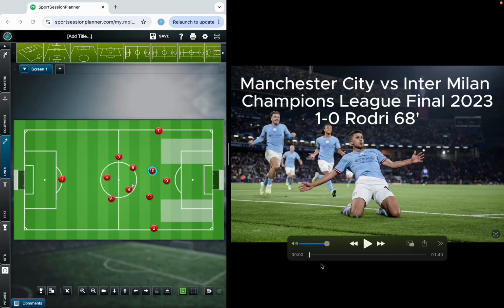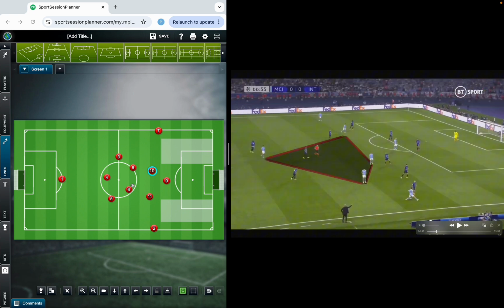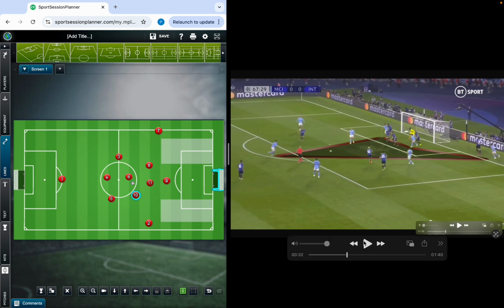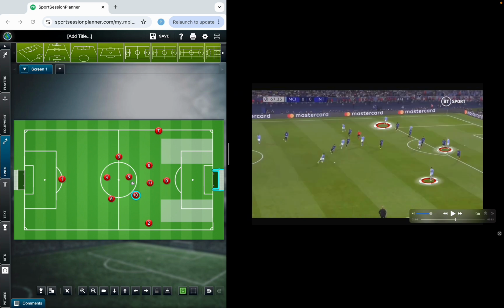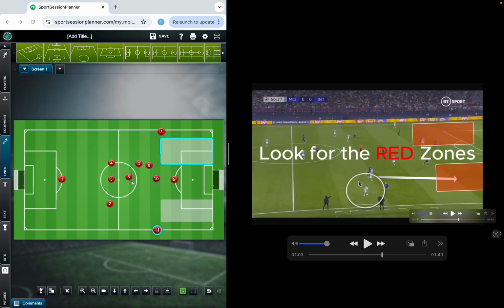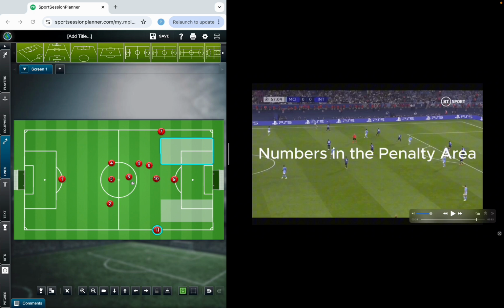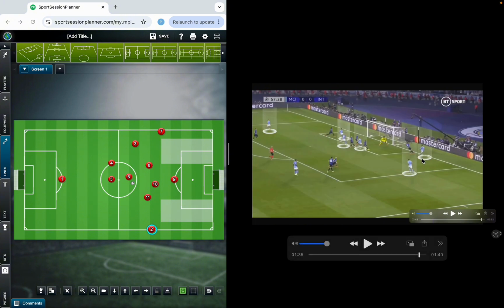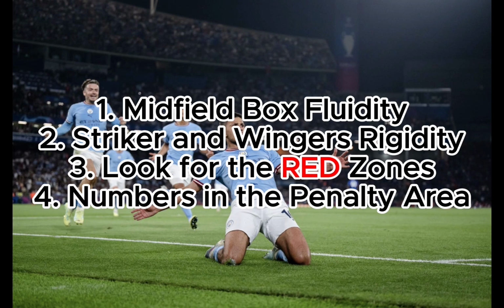4 Principles of Attack (Video 1)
I hope that this video has been useful and that we have learnt something to take into our games in February. Also please can you like the video so I know who has watched it... I will take notes on who is choosing to engage or not. Thanks.